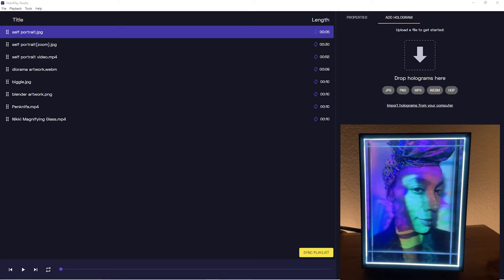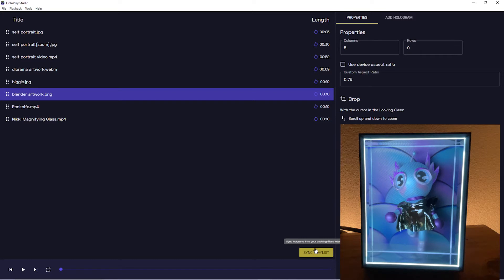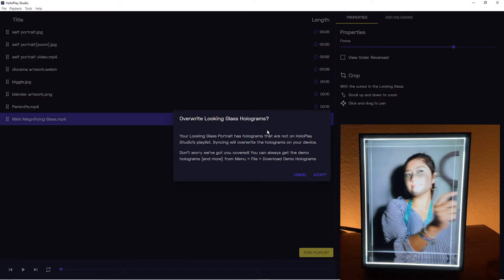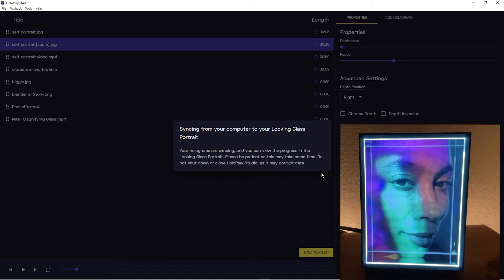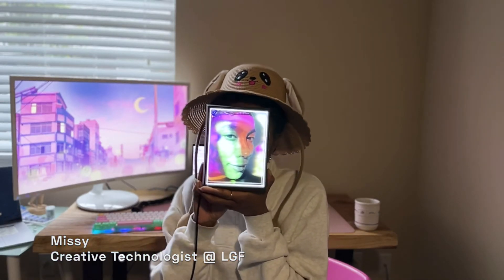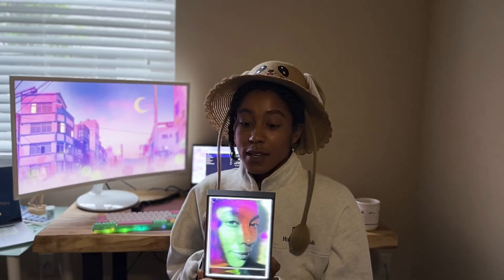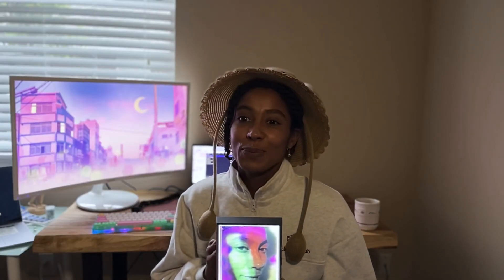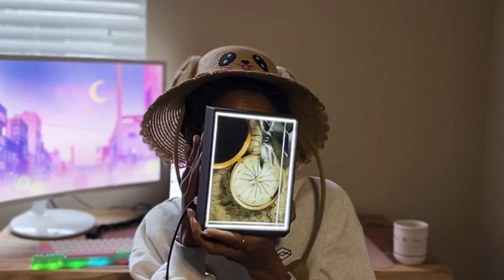Syncing Looking Glass Studio for Standalone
🚨*Note*: Since first publishing this tutorial, there have been a few changes.

➡️ HoloPlay Service has been updated to *Looking Glass Bridge*

➡️ HoloPlay Studio has been updated to *Looking Glass Studio*

Now that you understand what you can import, how you can adjust your playlist, how you can share your work with your friends, now it's time to sync to your Looking Glass interface to run in standalone (or, without a computer!)

Intro: 00:00
Sync: 00:52
Final Words (and song??): 02:51

Brand new to the Looking Glass? Want to learn more?